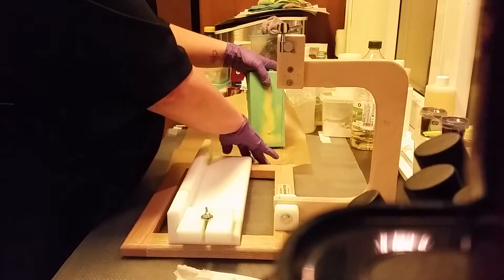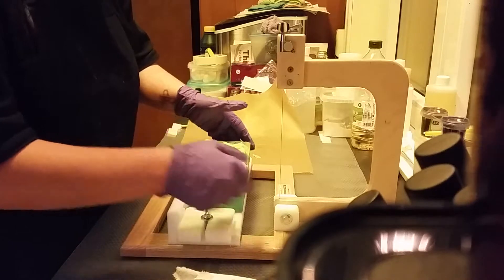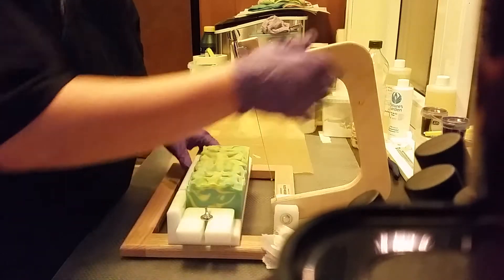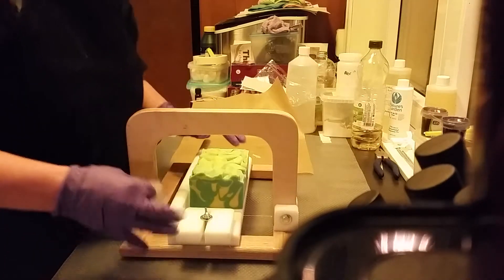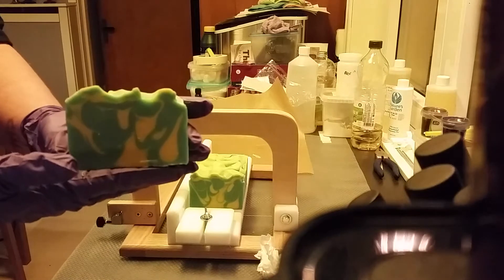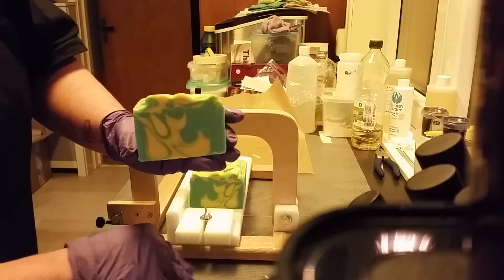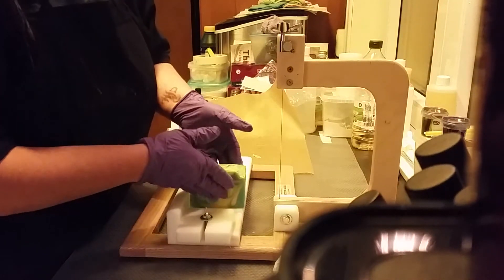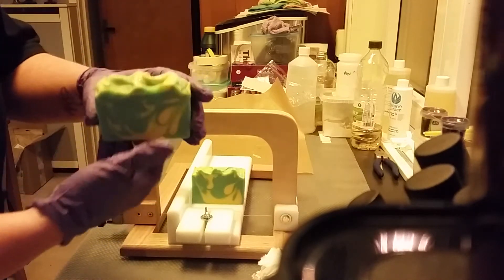The cut of my Honey, I Washed the Kids Cold Process Soap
Here can you see how the soap become, I am happy with the result of this soap.